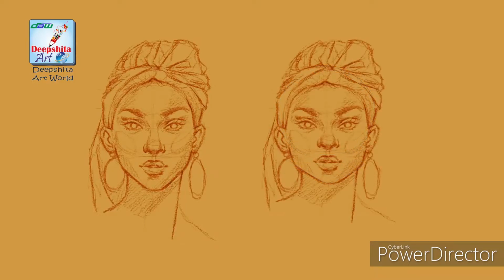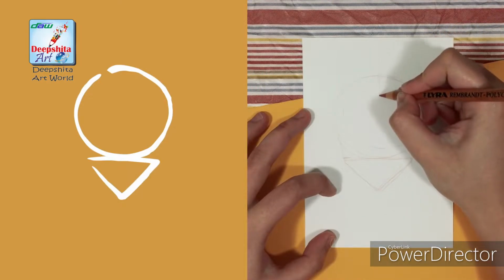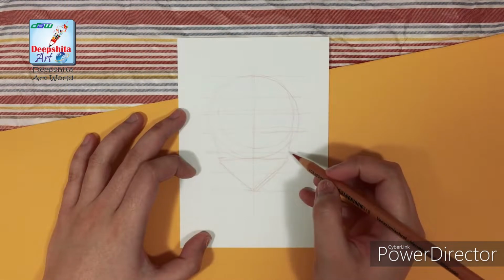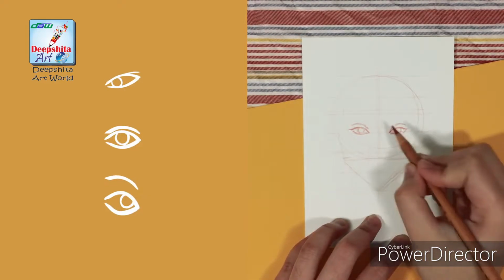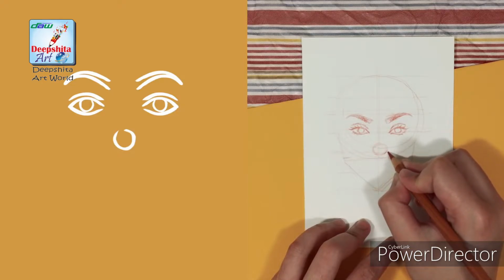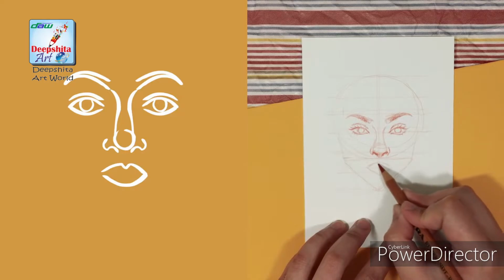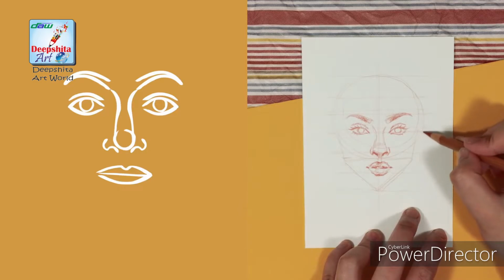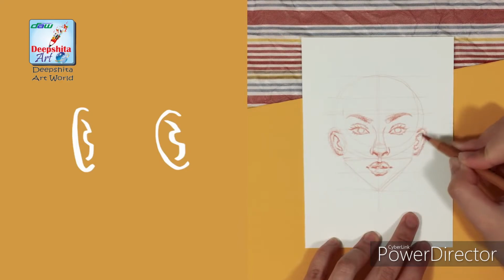How to draw face with tricks for beginners....